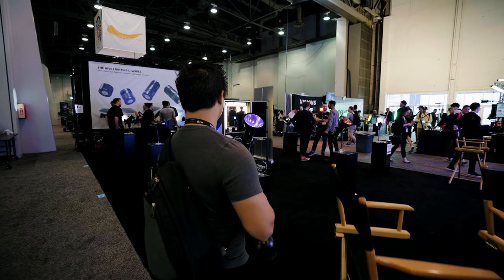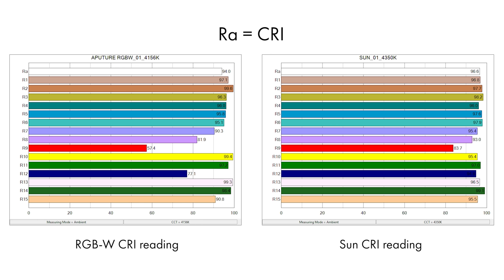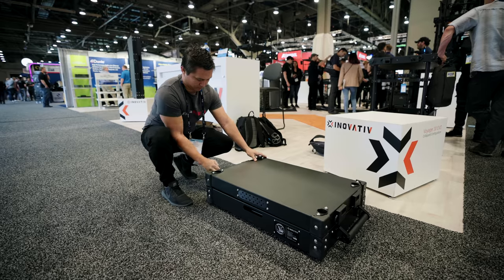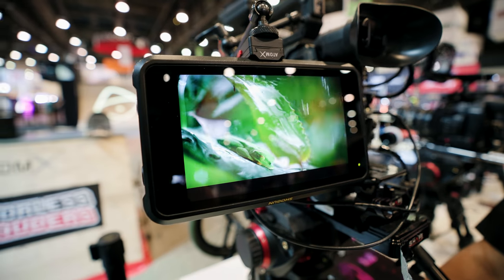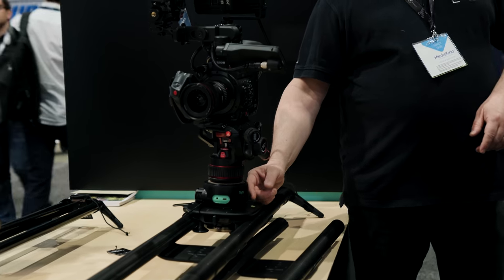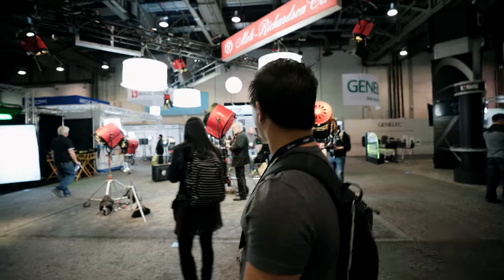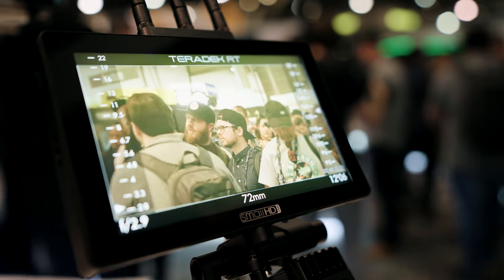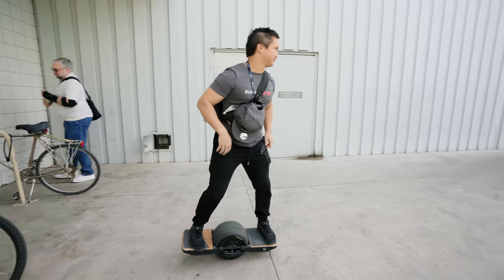NAB 2019: All the Gear!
I'm a little late to the party, but here are a few thoughts on NAB 2019!

Thanks to Jeremy Le for capturing a lot of the b-roll in this video!

Video gear I use:

VISUALS
MAIN camera
Secondary camera
Favorite "vlogging" lens

AUDIO
On-camera microphone
Monitoring headphones
Workstation microphone
Microphone desk arm
Shotgun mic for interviews
Wireless lavs
Mobile field recorder

MISC
Fastest mobile hard drive
Stress reliever

MB01MD3LFX1A3ZE